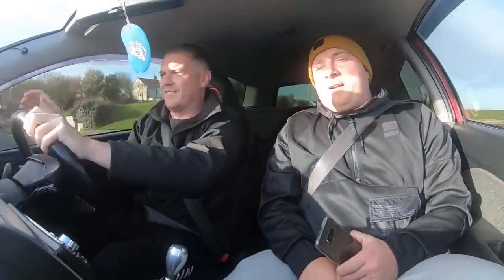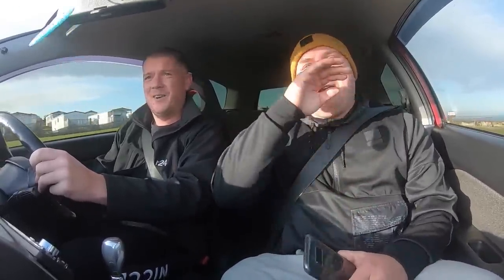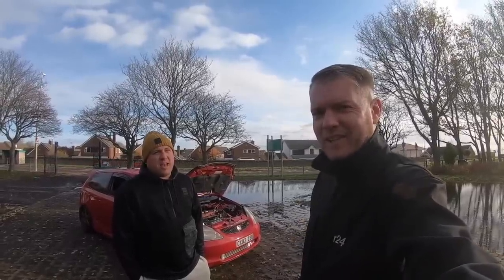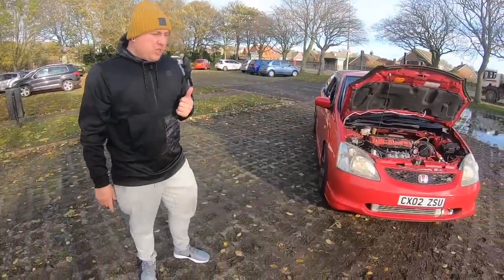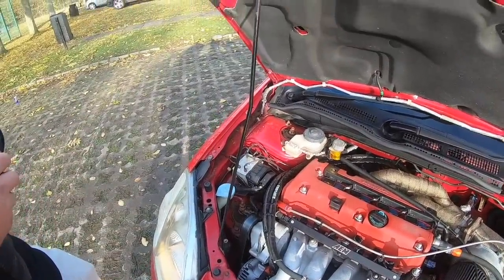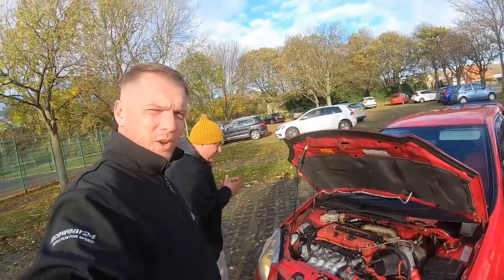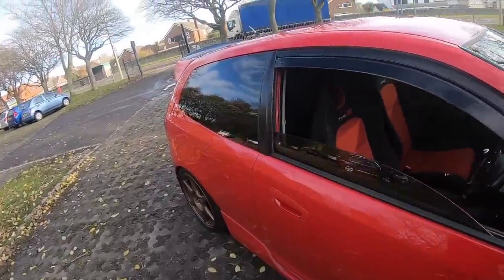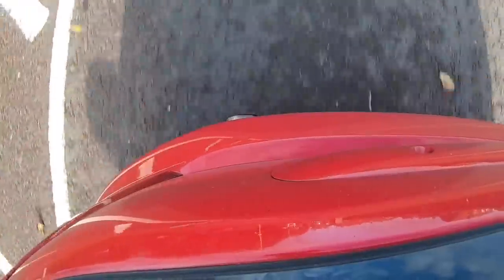**INSANE** 500BHP CIVIC TYPE R TURBO!!! EP3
Insanely quick civic type r turbo